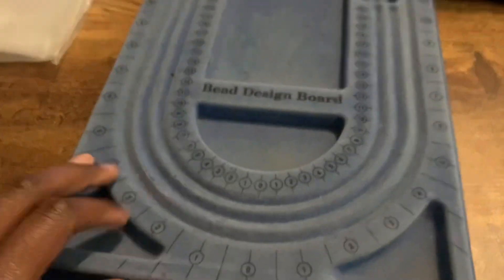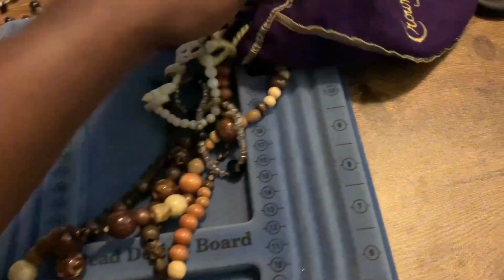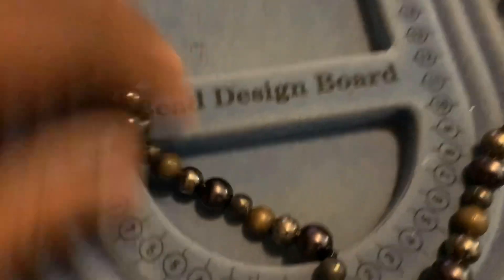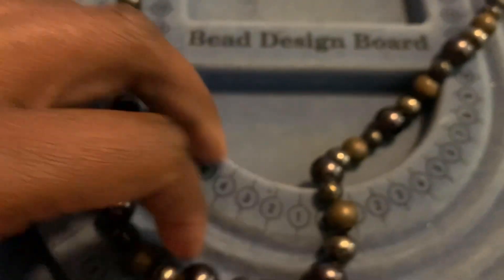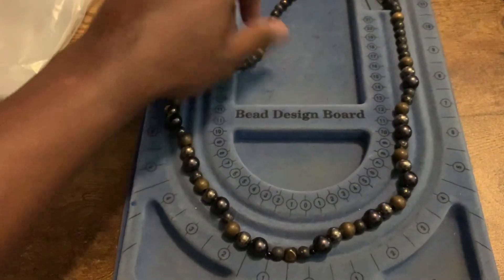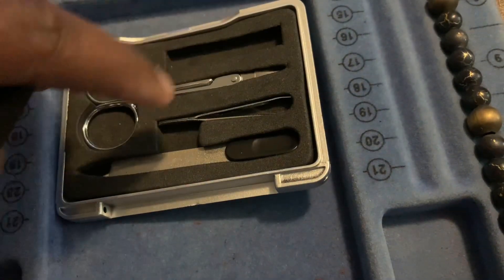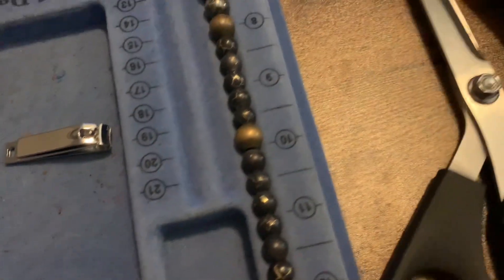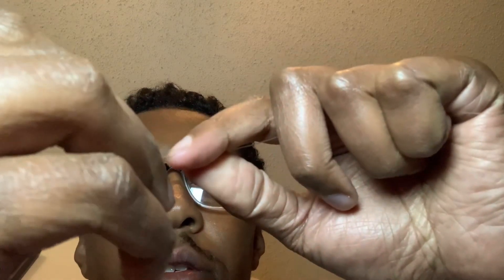How To Repair Your Handmade Jewelry(Necklace).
Just a quick video on how I repair or make handmade necklaces. If requested, I may do more videos for bracelets and earrings as well.